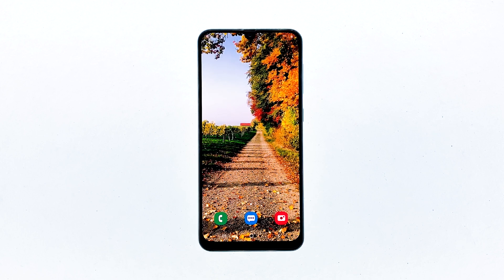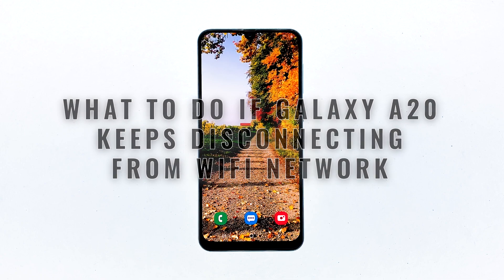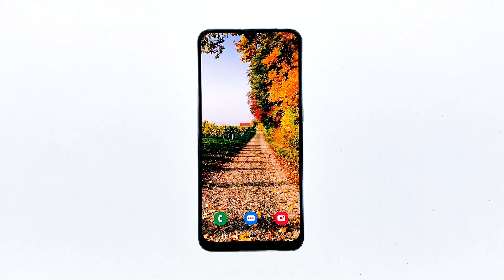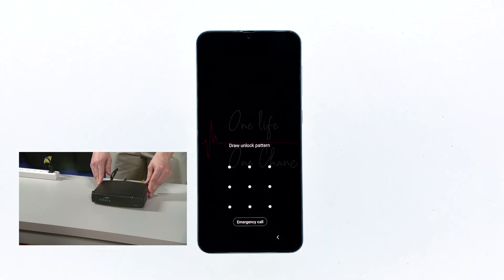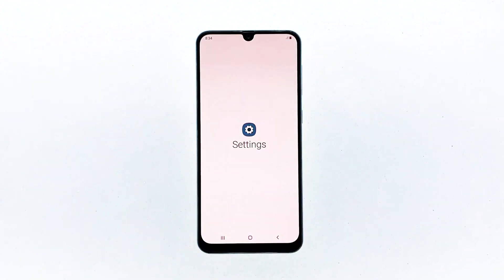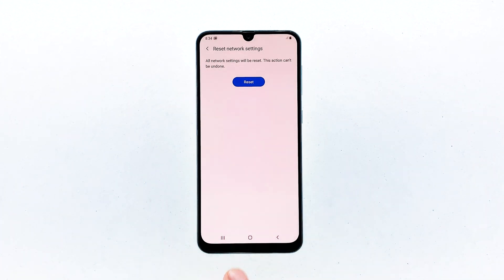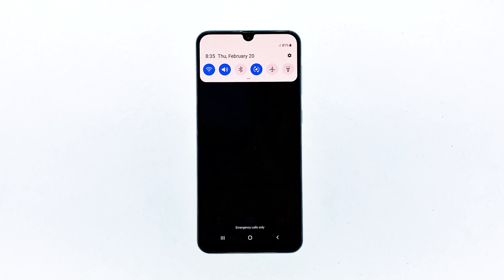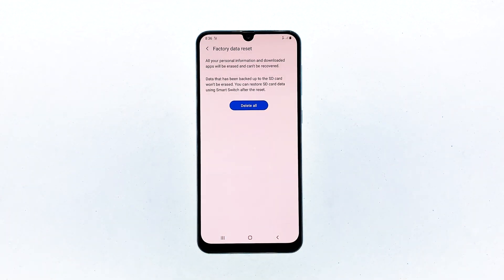How To Fix A Galaxy A20 That Keeps Disconnecting From Wi-Fi Network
Smartphones like the Samsung Galaxy A20 shouldn’t have issues connecting to any network as long as they’re designed to work in the area where they’re being used. But some users have been complaining because their units reportedly won’t connect to a WiFi network and a problem like this can be just a minor issue. Well, that’s the case with most of the similar problems we’ve encountered in the past.